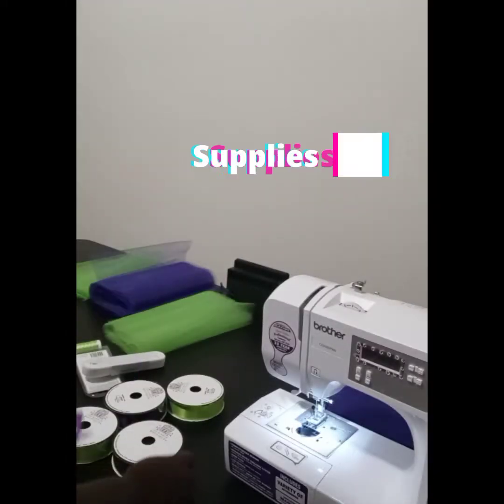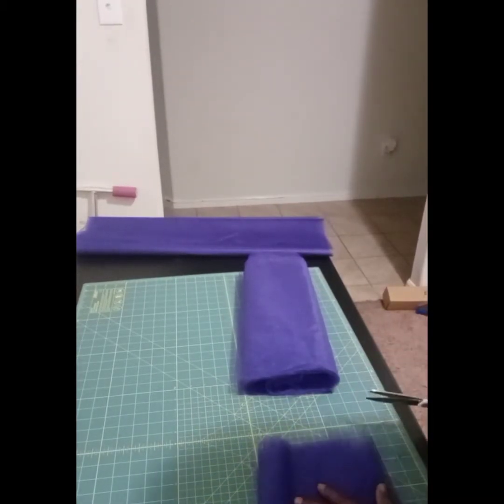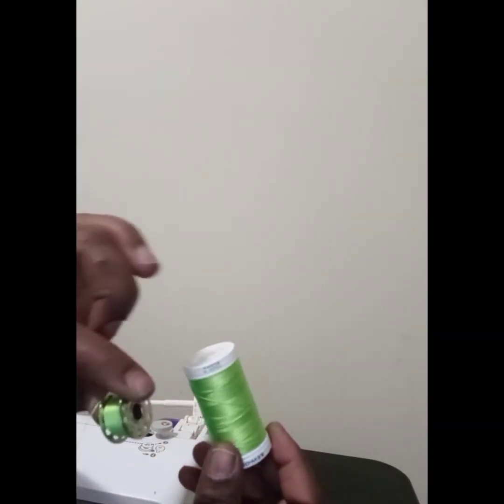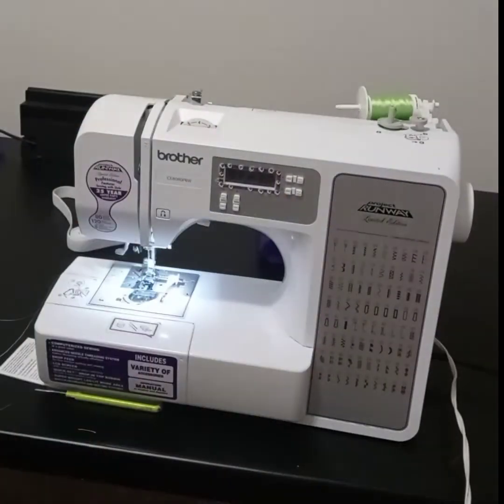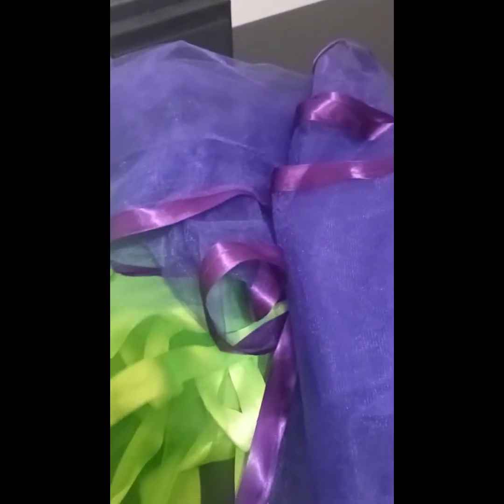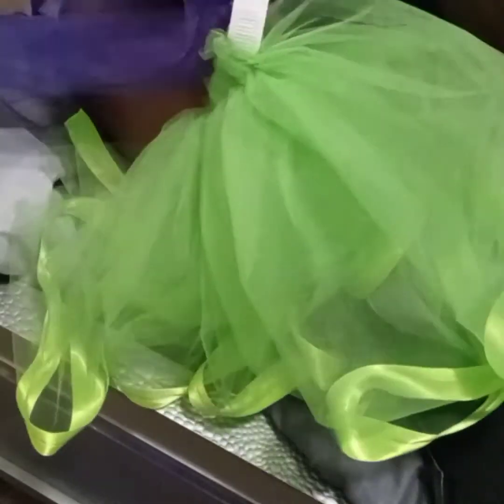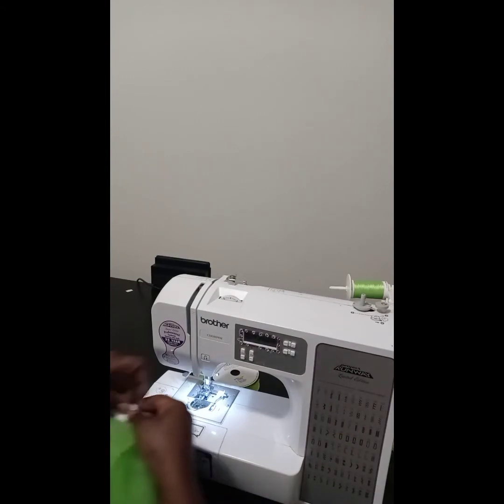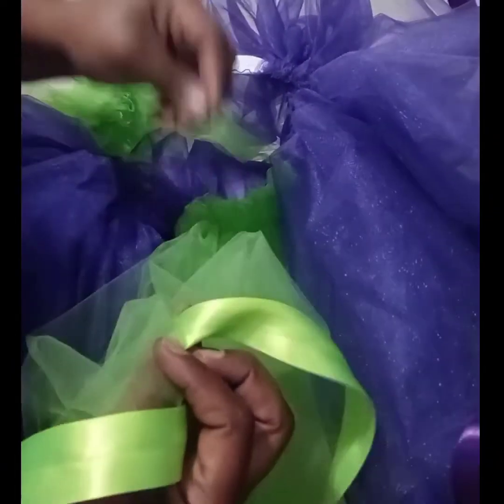HOW TO MAKE A RIBBON TRIMMED TUTU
The supplies that you will need are:

Tulle on the bolt
Coordinating 7/8" double satin ribbon
3/4" Non-Roll Elastic
Sewing Machine
Coordinating Thread
Extra Bobbins (optional)
Adj. Pressing Foot (optional)
Scissors.

Measurements

Age.          Yards.   Length.  Waist
0-6Mo.      11yds.      7"           15"
9-12Mo.    12yds.      9"           17"
18-2T.        13yds.      9"          19"
3-4T.          14yds.     10"        20"
5-7yrs.       17yds.     12"       22"
8-10yrs.     20yds.     12"       24"